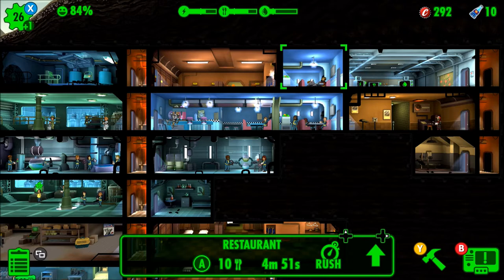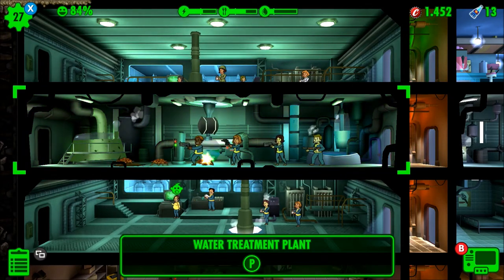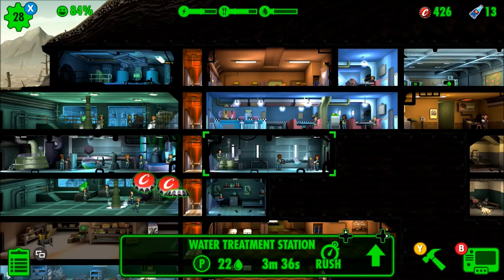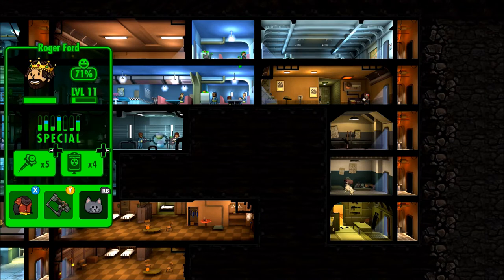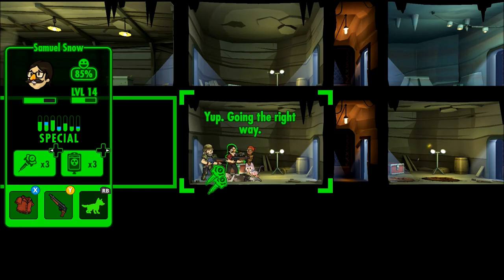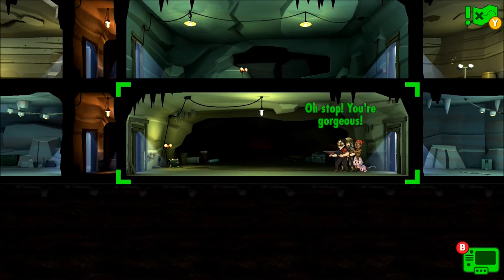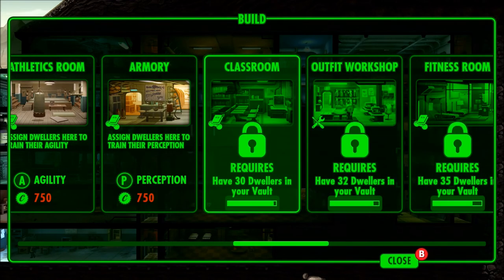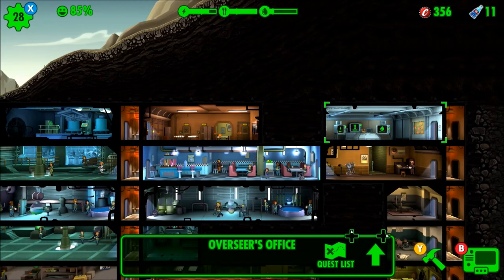Fallout Shelter | Part 11 | Exploring a Abandoned Mine (Xbox One)